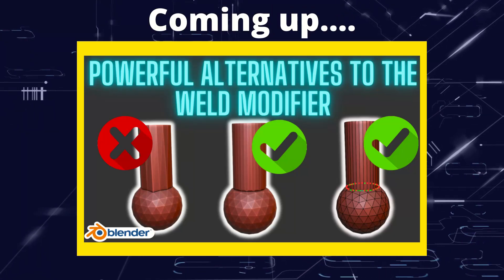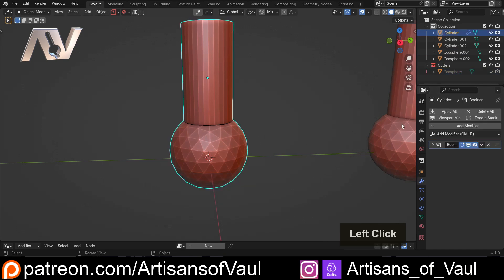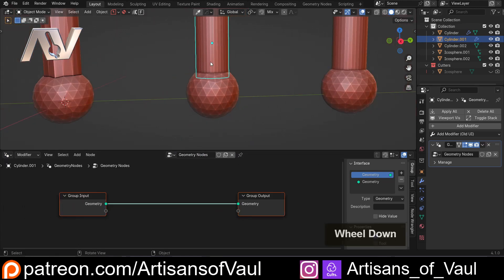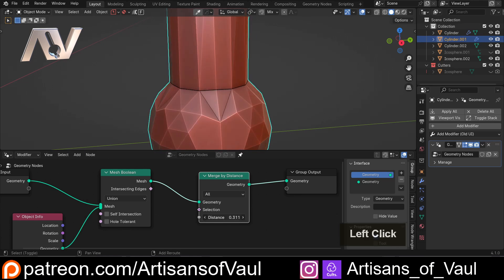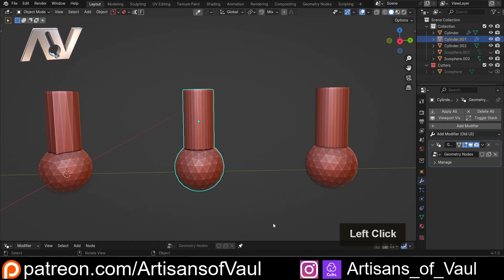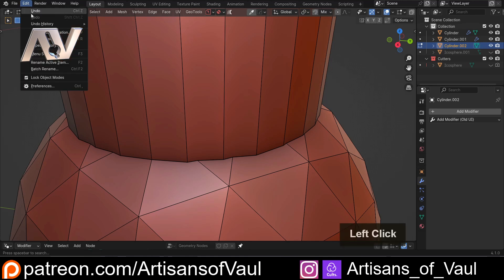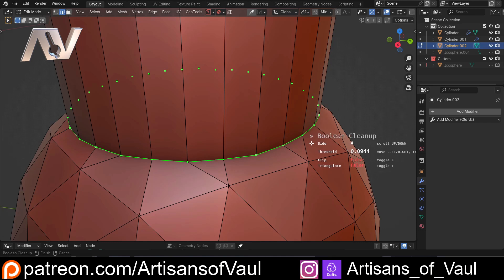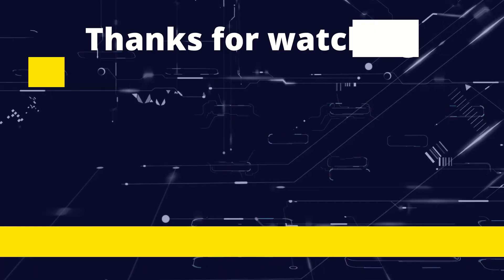Powerful Alternatives to the Weld Modifier in Blender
Having recently looked at the Weld modifier I thought it would be good to look at a couple of alternative workflows to achieve the same or in some instances better results.